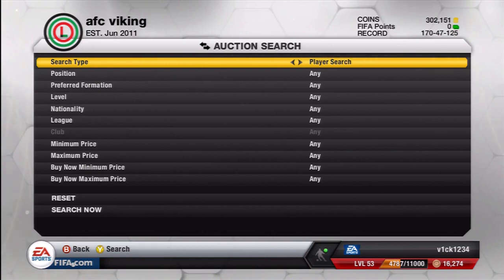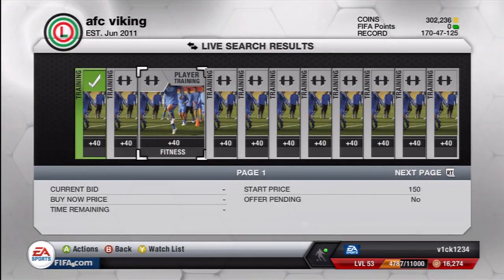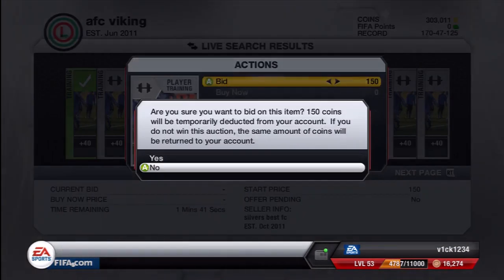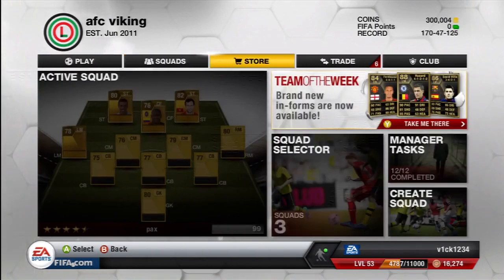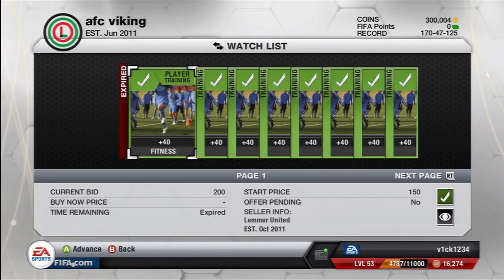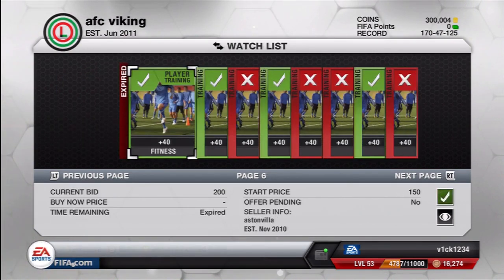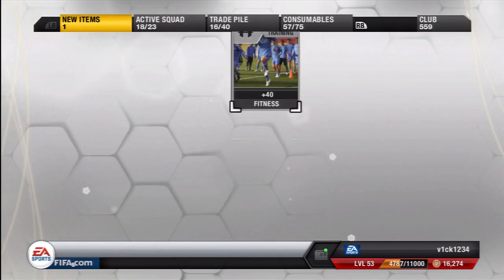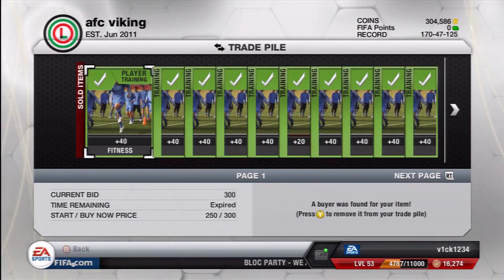FIFA 13 UT - Coin Making & Trading #2 "silver fitness method"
Hi guys and welcome to episode two of a new series where i show you ways to save coins make coins and trade players and items to get coins.

In this episode i show a method for making a fortune with silver fitness cards.